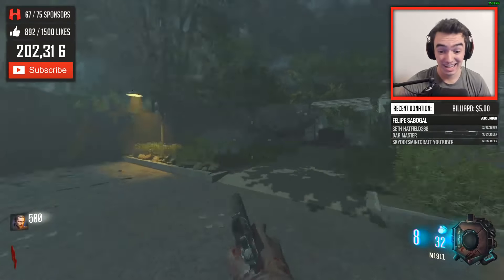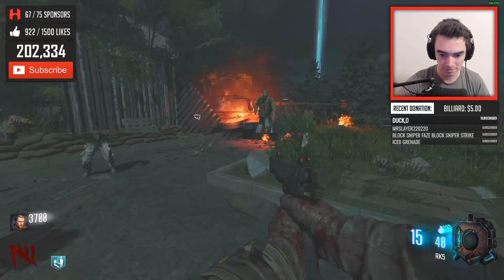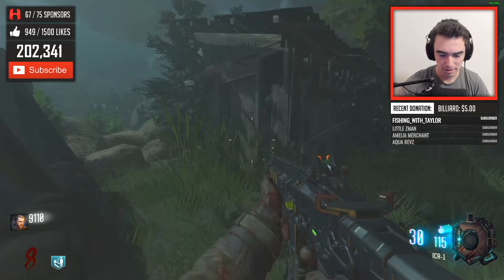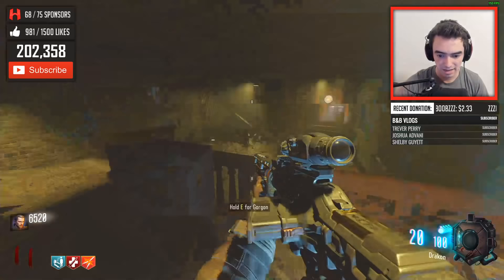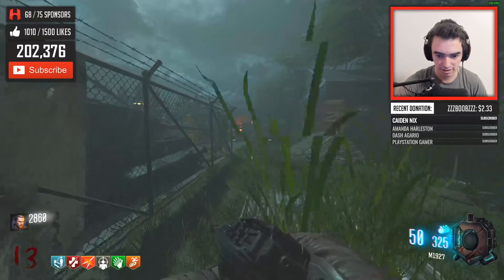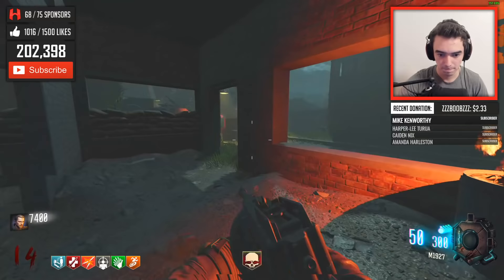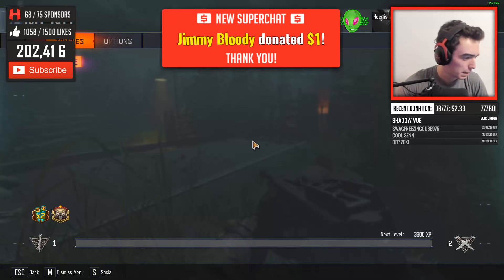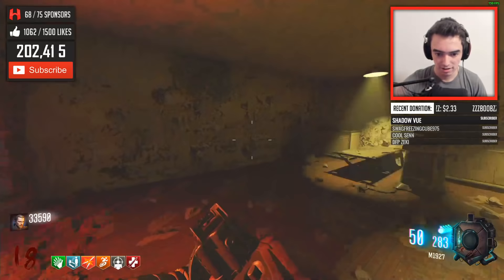THE WALKING DEAD ZOMBIES (Call of Duty Custom Zombies)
- Exclusive Custom Chat Emojis (listed below)
- Follow Back On Twitter
- Add On PSN

★ Emojis:
▶ :proClutch:
▶ :proCreep:
▶ :proGGG:
▶ :proHype:
▶ :proSponsor:
▶ :proRage:
▶ :proRIP:
▶ :proWhat:

$1.11 - $ave Dat Money
$3.33 - Illuminati
$4.20 - Smoke Weed Everyday
$6.66 - Devil's Laugh
$17.38 - Trap Queen
$23 - I Said...
$50+ - Turn Down For...

▶ PSN - KRNGHenis

↓Coins and Ranks↓

• Every viewer is awarded 10 coins every 10 minutes by watching the stream
• Coins can be used to redeem prizes in the loyalty shop and in monthly stream giveaways
• You can check your coin balance by typing !coins in the chat, or on the coins leaderboard

• Viewers are automatically placed in ranks based on how long they've watched the stream
• You can check your rank at any time by typing !rank in the chat

King/Queen: 1,000 minutes watched
Emperor/Emperess: 2,000 minutes watched
Demigod: 5,000 minutes watched
Lord: 10,000 minutes watched
God: [only awarded to viewers who purchase the GOD package from the loyalty shop]

↓Stream Commands↓===­

• !coins - Tells user how many coins they have
• !discord - Gives link to discord
• !fb - Gives link to my Facebook page
• !gone - *SECRET COMMAND* Only to be used when I am AFK ;)
• !insta - Gives link to my Instagram
• !krng - Gives links to KARNAGEclan YouTube, Twitter, and Twitch
• !latest - Gives link to my most recent upload
• !music - Gives links to music channels I listen to during streams
• !name - Gives user the CORRECT way to spell/pronounce my name
• !psn - Gives PSN ID
• !rank - Tells user their rank
• !rewards - Gives link to loyalty shop
• !sc - Gives Snapchat username
• !steamfp - Gives link to my Steam Fanpage
• !steamid - Gives link to my Steam Profile
• !twch - Gives link to my Twitch
• !twt - Gives link to my Twitter

↓My Network↓

★Want to partner YOUR YOUTUBE CHANNEL with a great network and MAKE MONEY off of YOUR VIDEOS?
JOIN the Fullscreen Family!

Video Uploaded by ProHenis / KRNG Henis / KARNAGE Henis